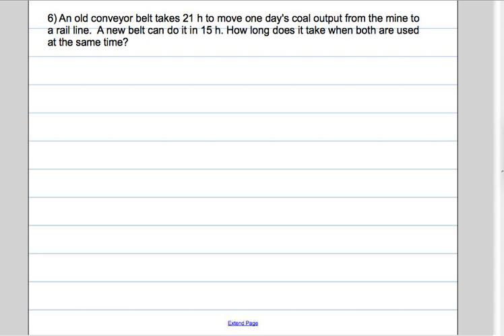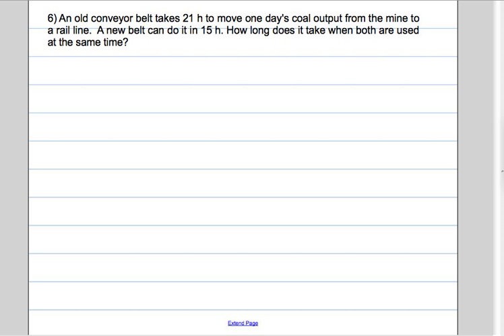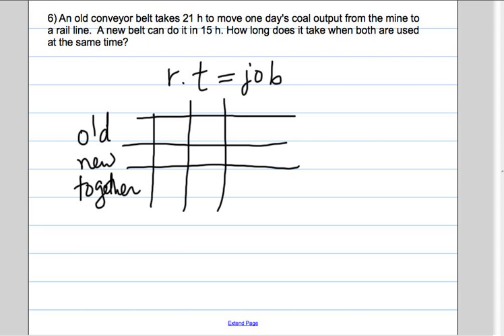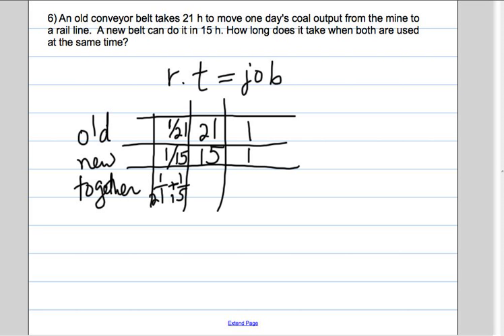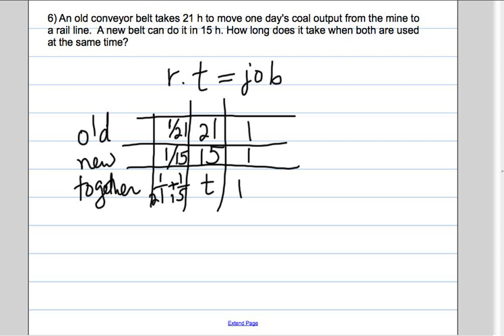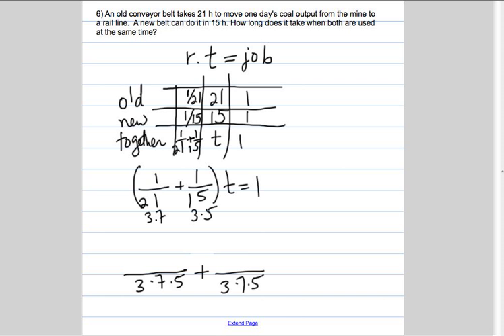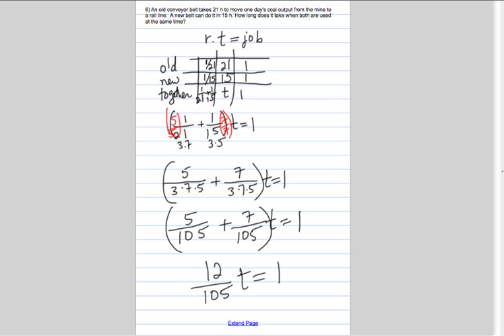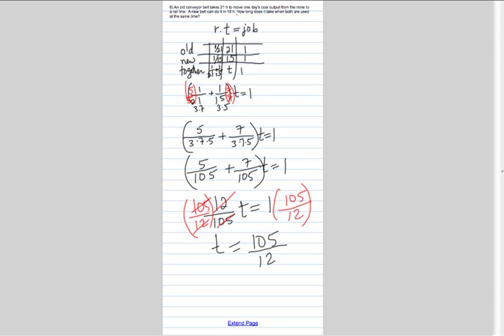word problems involving work, rate and time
Given the time it takes  two machines to do a job separately, find out how long it will take to do the same job if the machines worked together.